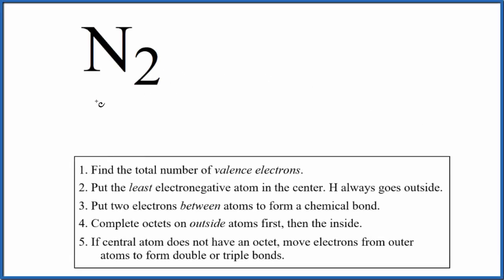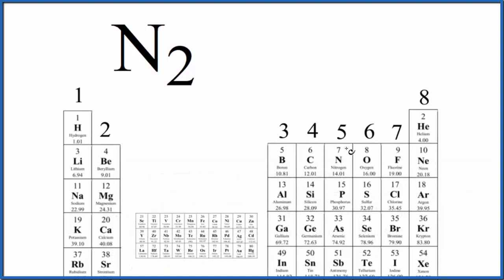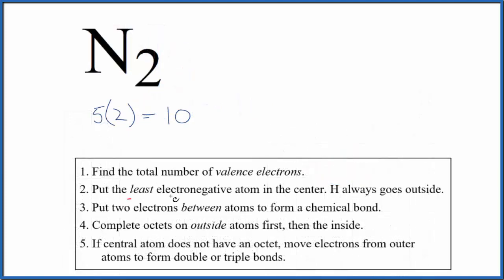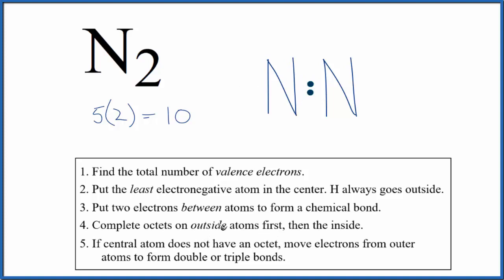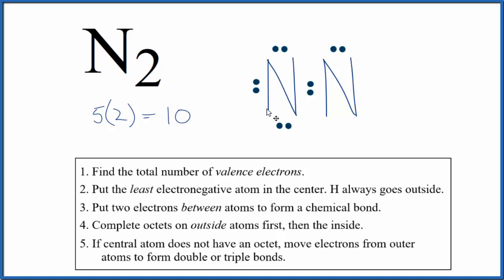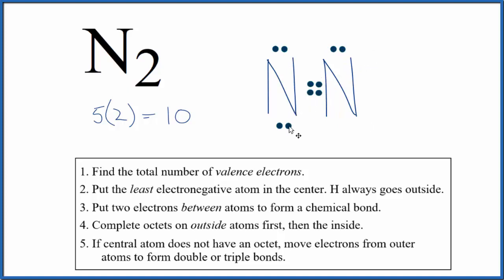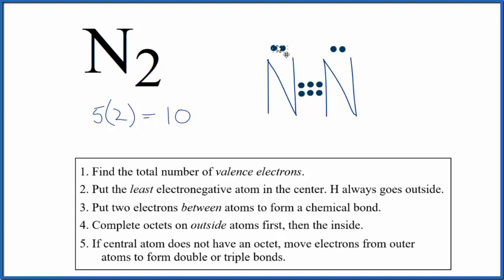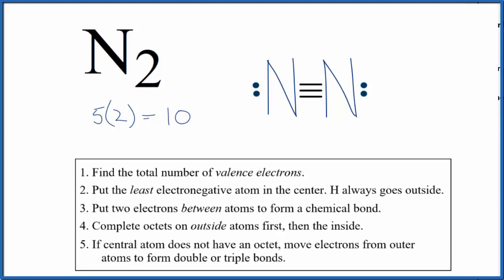Lewis Dot Structure for N2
A step-by-step explanation of how to draw the N2 Lewis Dot Structure (Nitrogen gas).

For the N2 structure use the periodic table to find the total number of valence electrons for the N2 molecule. Once we know how many valence electrons there are in N2 we can distribute them around the central atom with the goal of filling the outer shells of each atom.

In the Lewis structure of N2 structure there are a total of 10 valence electrons. N2 is also called Nitrogen gas or Diatomic Nitrogen.

Steps to Write Lewis Structure for compounds like N2
1. Find the total valence electrons for the N2 molecule.
2. Put the least electronegative atom in the center. Note: Hydrogen (H) always goes outside.
3. Put two electrons between atoms to form a chemical bond.
4. Complete octets on outside atoms.
5. If central atom does not have an octet, move electrons from outer atoms to form double or triple bonds.

Lewis Structures, also called Electron Dot Structures, are important to learn because they help us understand how atoms and electrons are arranged in a molecule, such as Nitrogen gas. This can help us determine the molecular geometry, how the molecule might react with other molecules, and some of the physical properties of the molecule (like boiling point and surface tension).

Chapters

0:00  Counting Valence Electrons for N2
0:30 Place Least Electronegative Element in Center
0:43 Form Chemical Bonds
0:50 Complete Octets
1:41 Molecular Geometry and Polarity for N2